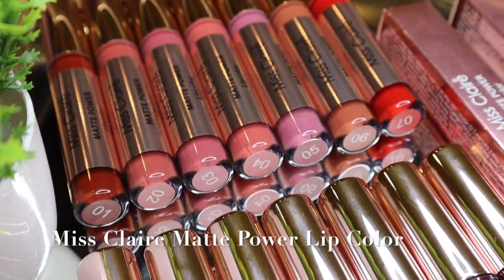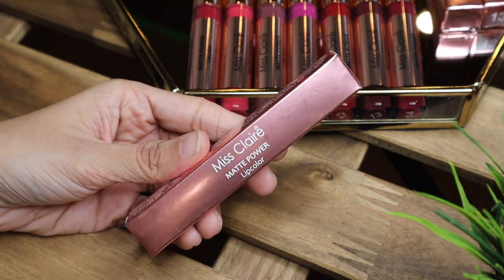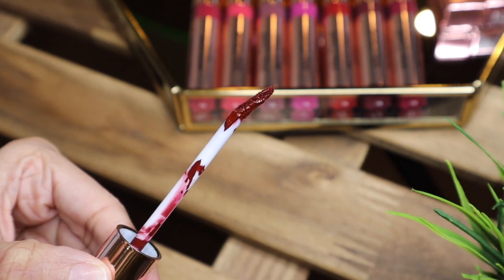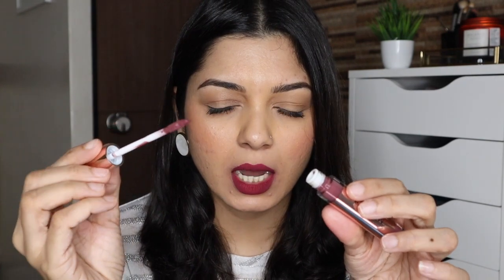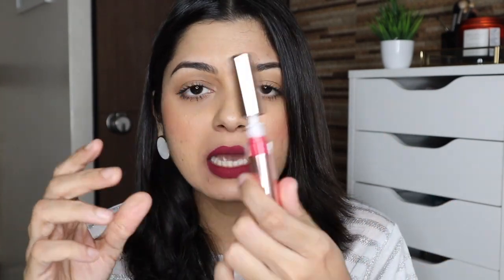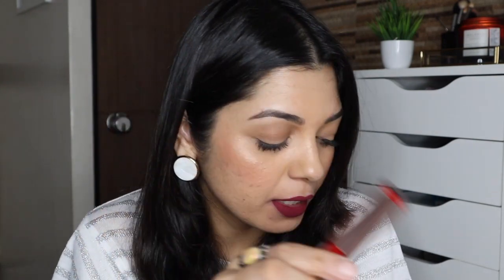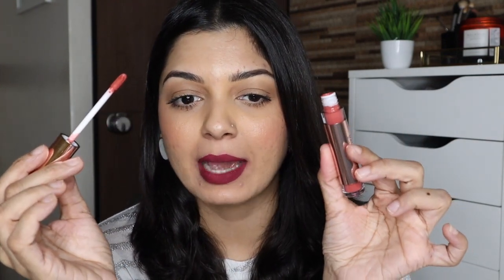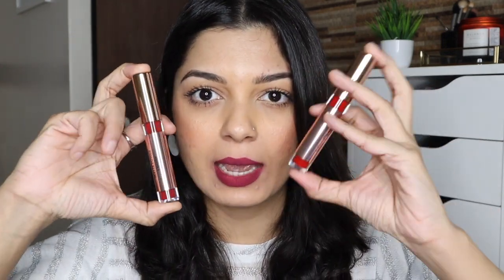***ALL 14 SHADES *** | MISS CLAIRE MATTE POWER LIP COLOR | REVIEW & SWATCHES | MAKEUPFASHIONREVIVAL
SWATCHES : 7:57

HI GUYS!!! Today I am Reviewing & Swatching ALL 14 SHADES OF MISS CLAIRE MATTE POWER LIPCOLOR.

HOPE YOU GUYS WILL FIND THE REVIEW & SWATCHES TO BE HELPFUL!!! XOXO

*** PRICE : 395/- for 3gm.